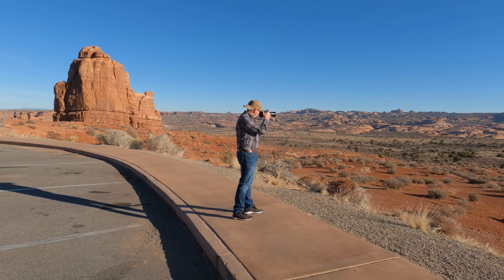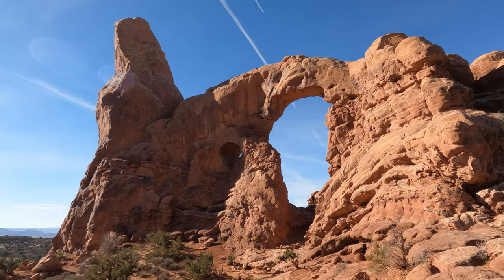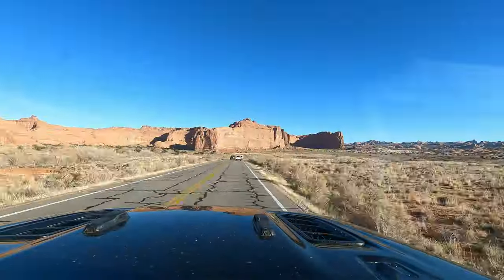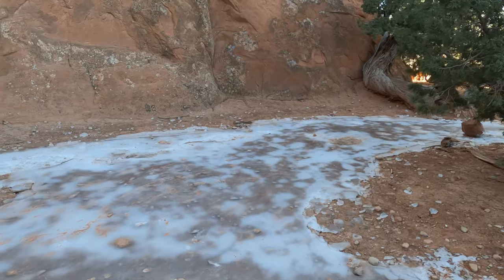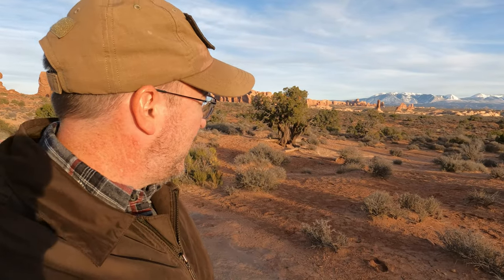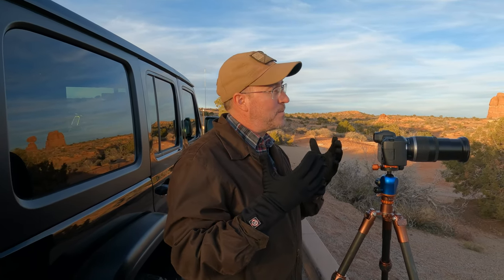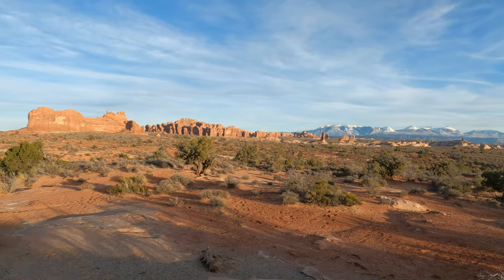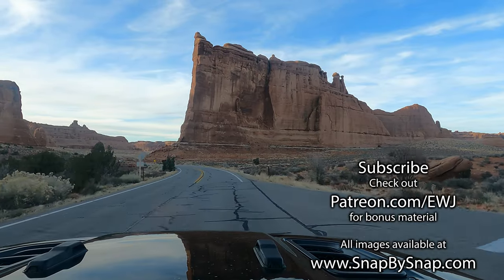Arches NP - Photography Paradise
Arches National Park is spectacular from a photography perspective.  I have one entire day to capture the beauty of this park.  Night time photography is at the end.

Heated Gloves
Intelligent Heating